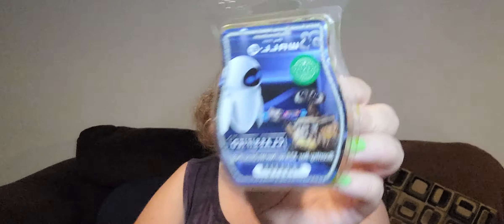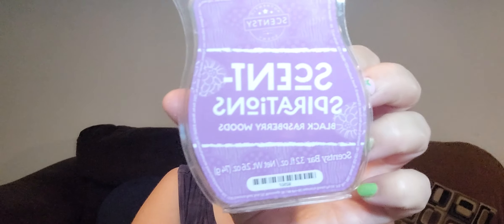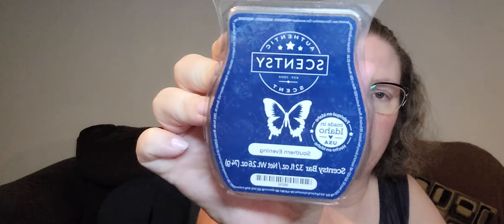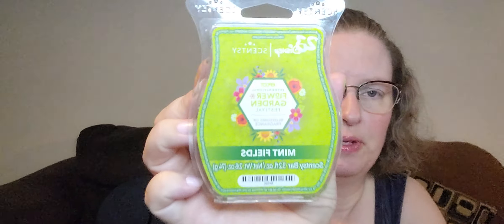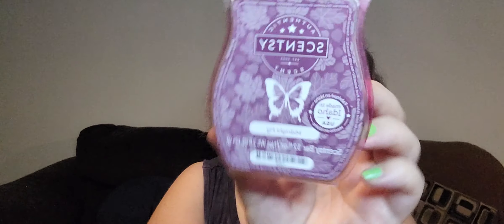🌞SCENTSY SUMMER 2024 EMPTIES 🏖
This is my summer 2024 June/July/August empties video.